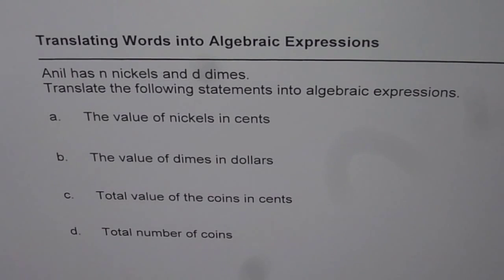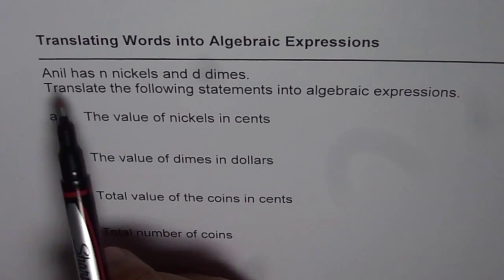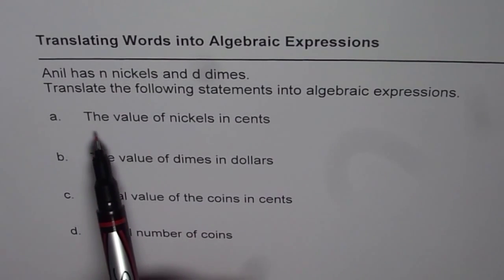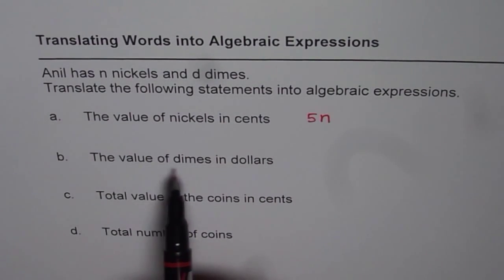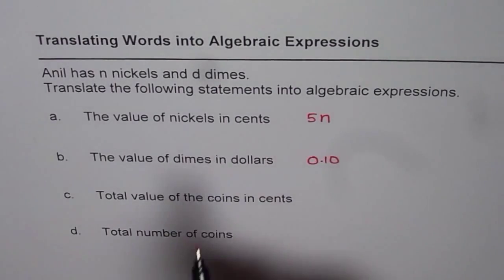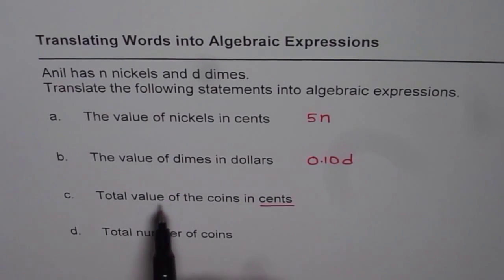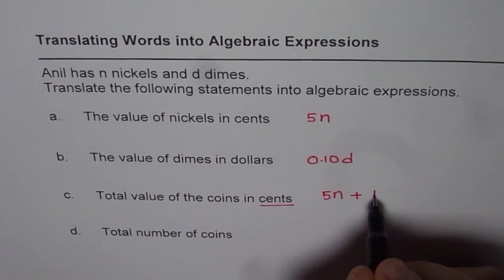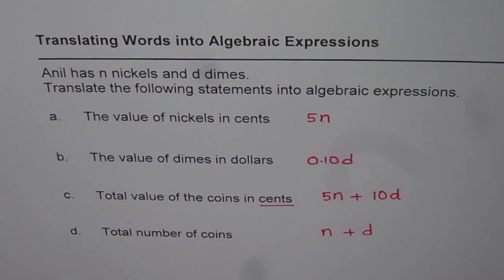Translating Coins Problem into Algebraic Expression